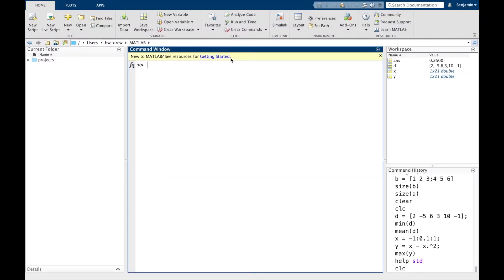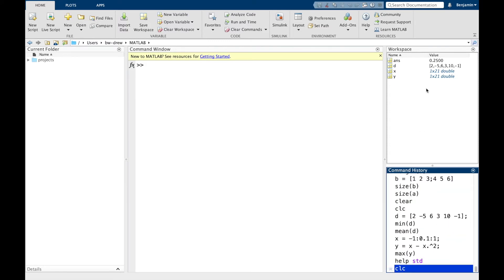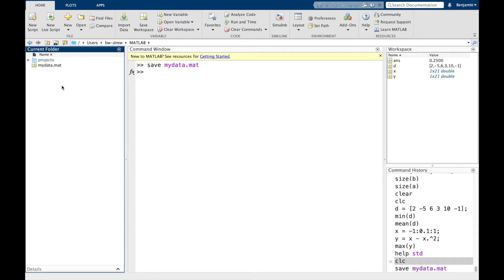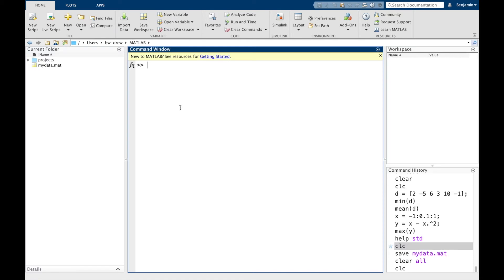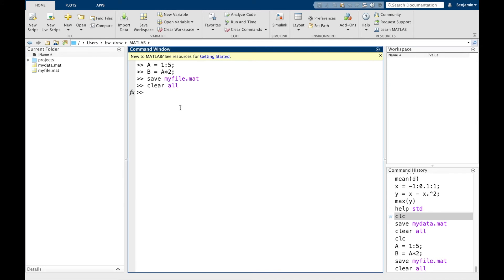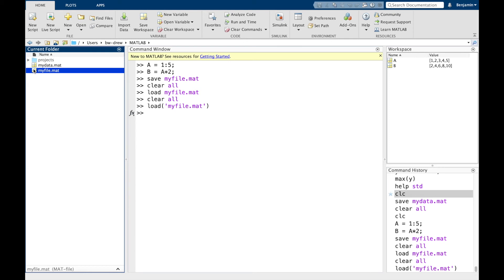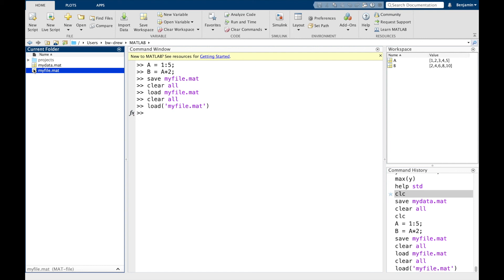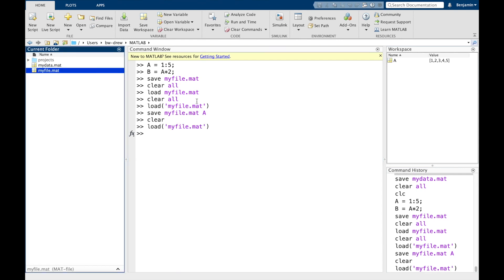Ch 2 - 2.7 Saving Data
Chapter 2, section 2.7 of the MATLAB course notes, of Dynamics Modelling and Simulation, Department of Engineering Design and Mathematics at UWE Bristol.

This lecture covers how to save the workspace in a .mat file.